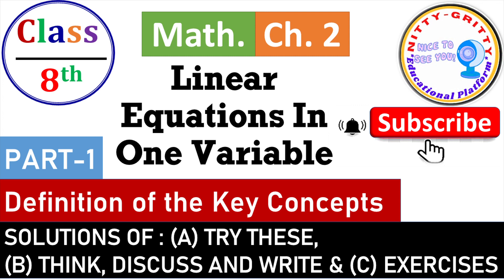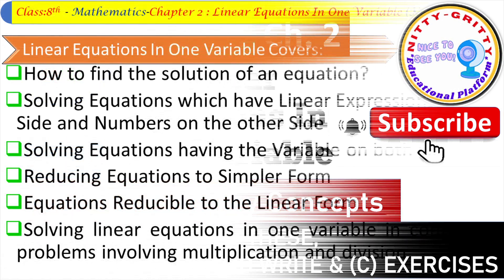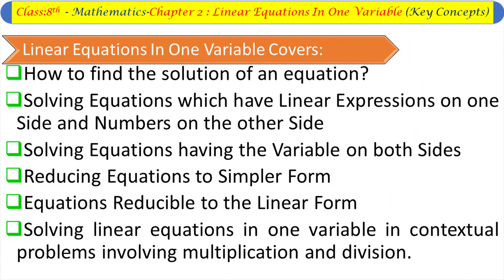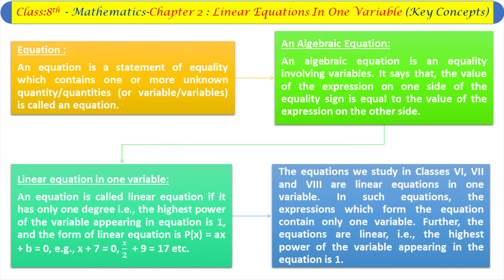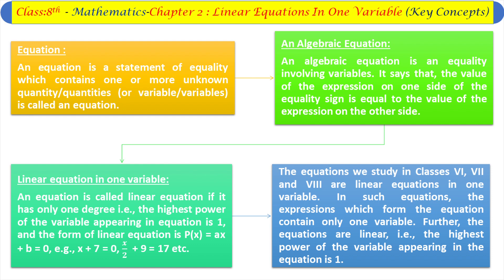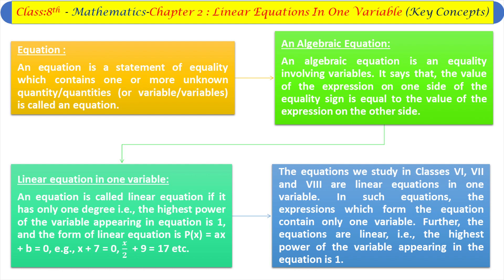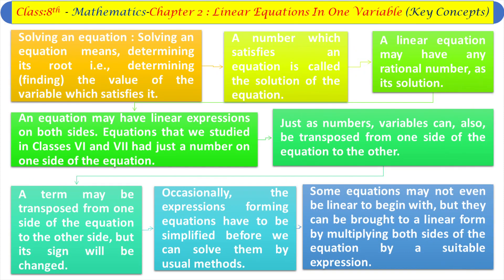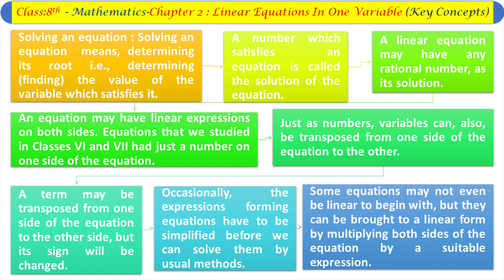MATHEMATICS: CLASS - VIII: LINEAR EQUATIONS IN ONE VARIABLE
Friends !!! @nittygrittyeducationalplatform
The ‘NITTY-GRITTY(Educational Platform) is a free educational channel for school, college, academic and competitive exams. Here the concepts, important points of each chapter/topic are explained in a simple and concise manner to enable the students, scholars, teachers and aspirants to understand easily. We expect, you will be able to take full advantage of this channel. Please Like, Share the videos and Subscribe the channel, so that, we will feel that our initiatives for making this channel are appreciated by our viewers and it will encourage us for preparation of more educational videos.
Please share your feedback with us in the comment box.
This presentation is on "LINEAR EQUATIONS IN ONE VARIABLE". Helpful on the point of view for school, college and competitive exams.